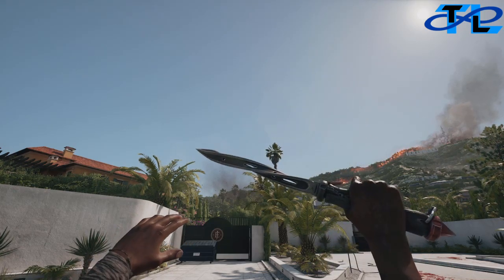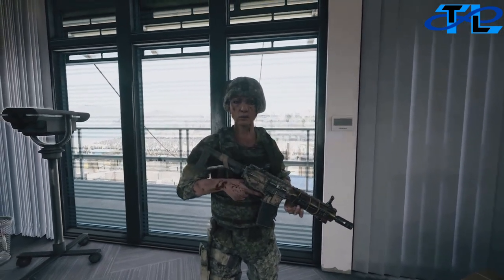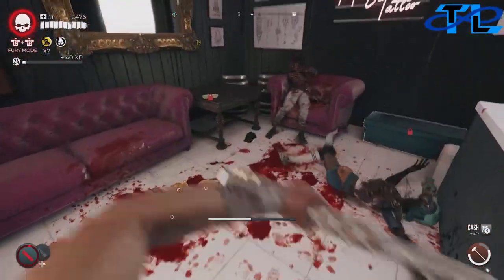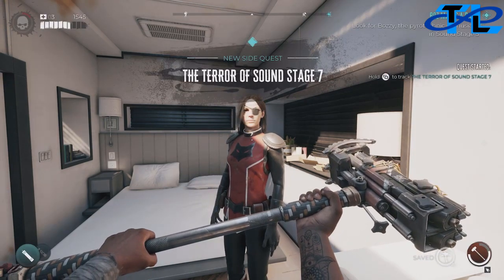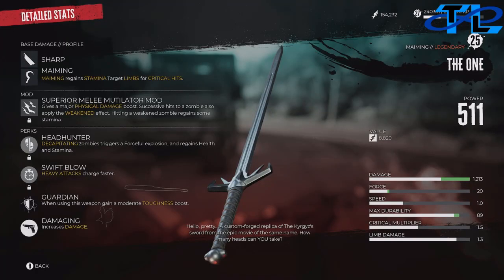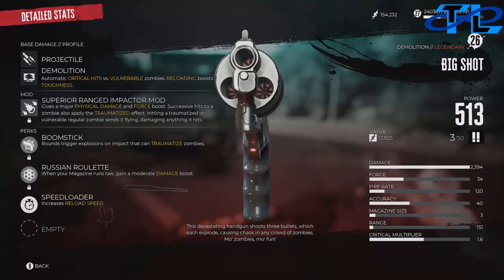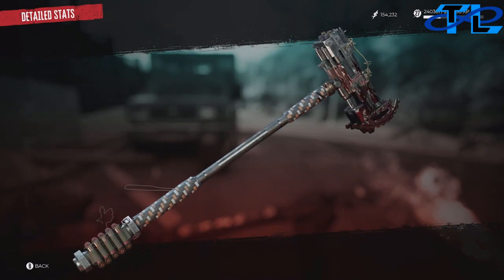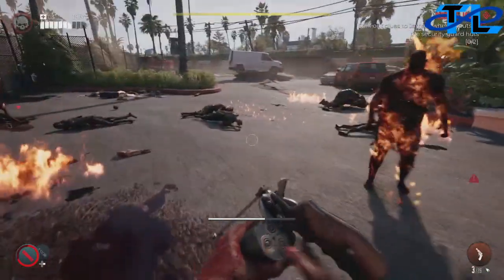Dead Island 2 All Legendary weapons guide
Hey everyone, today we're going to be showing you all how to get all legendary weapons in Dead Island 2. There's eight legendary weapons in total and each are absolutely amazing and demolish anything they touch. Some might take awhile but for the most part getting these Legendaries are pretty easy.